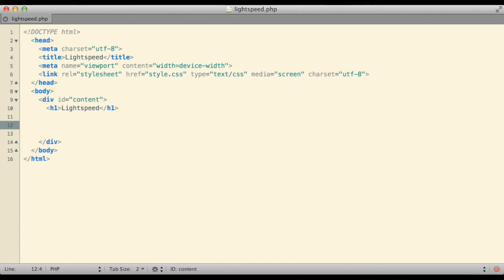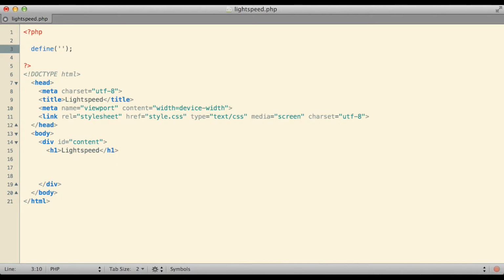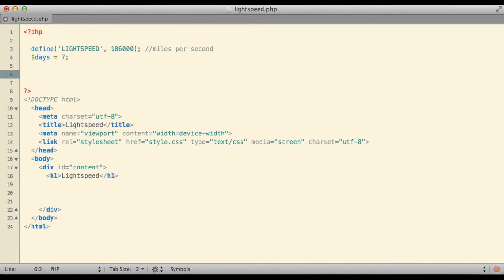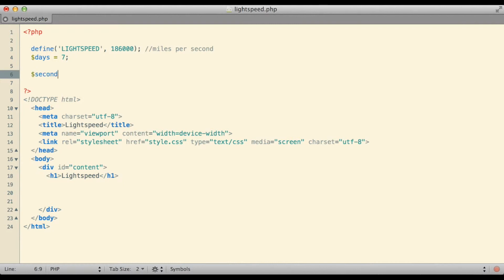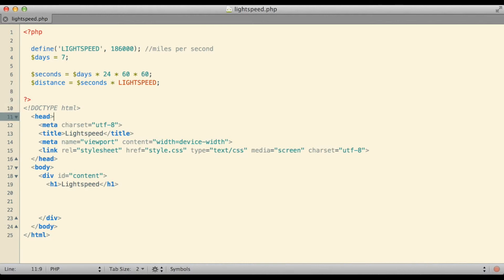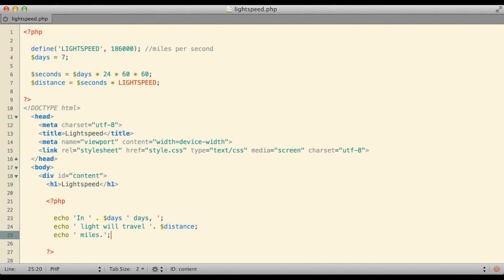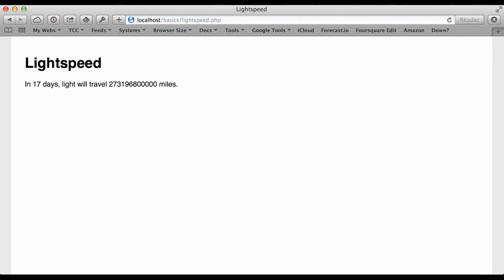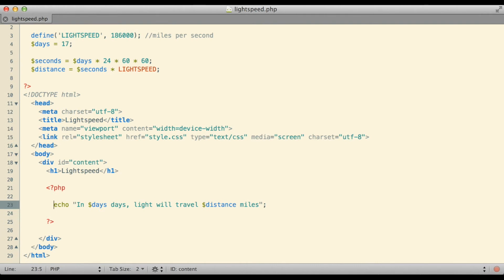PHP07.1 Example: Lightspeed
An example PHP script that will find the distance light will travel in a given amount of time provided by a variable.